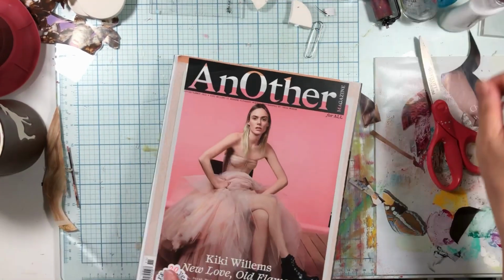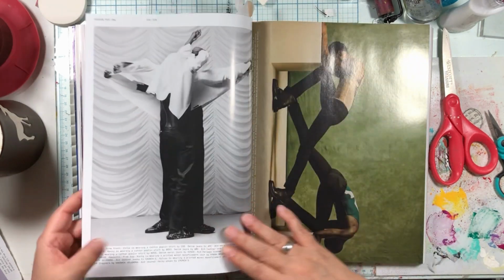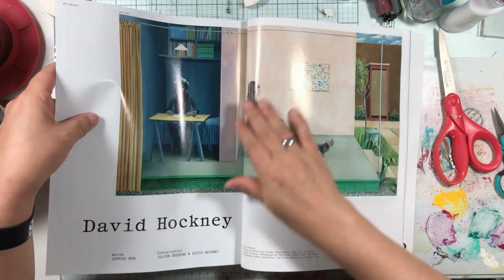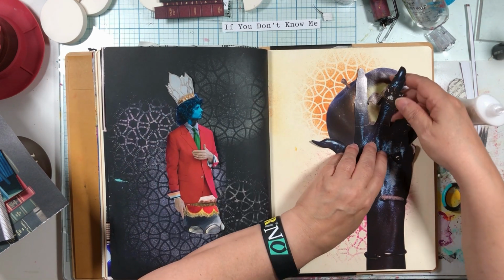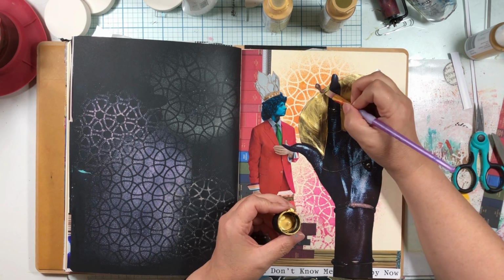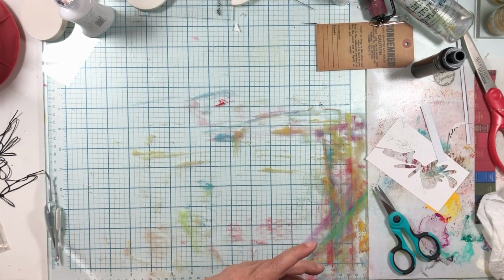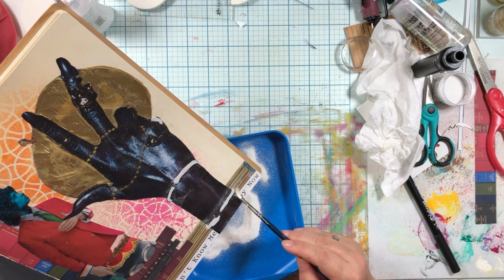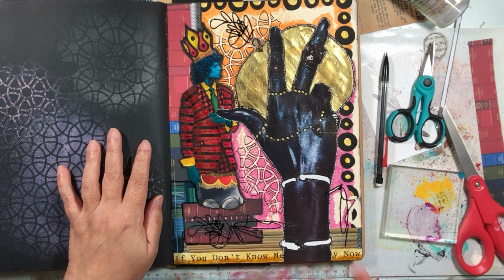Another Summer 2021 - One Magazine Collage Challenge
Today we are going to use just one magazine to make a collage in my Dylusions Classics art journal. This is a super fun one where I do a bunch of embossing!

PRODUCTS USED

• Embossing Tray
• Squeezer Tweezers
• Heat tool
• Art Glitter Glue (Fine Tip)
• Black India Ink Brush
• Ultra Fine White Posca Paint Pen